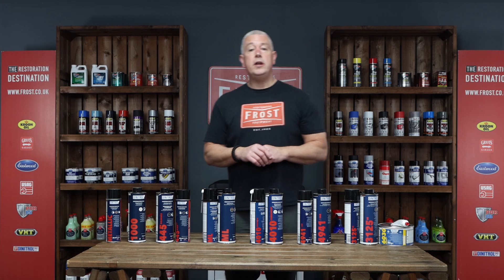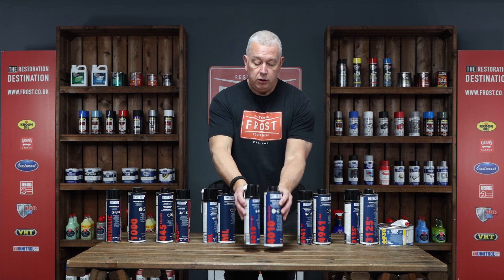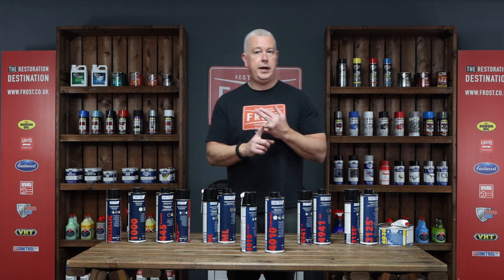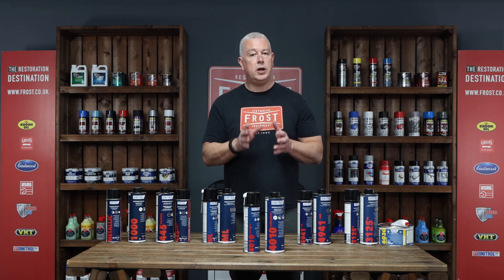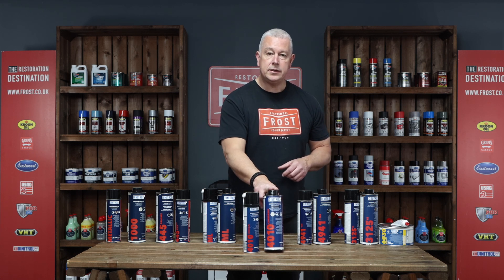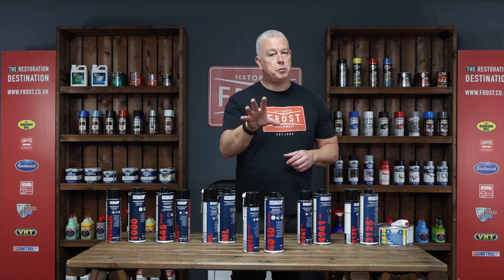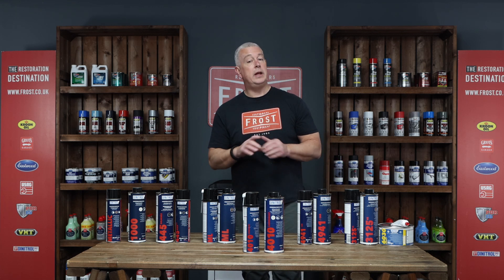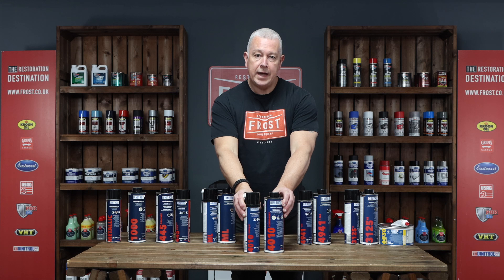Dinitrol Corroheat 4010 Clear High Temperature Wax Laquer (500ml)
Maintain an immaculate engine bay with Dinitrol Corroheat 4010 – Clear Wax Treatment, a heat resistant, corrosion prevention giving a hard, transparent, protective, dry film.

Works like a laquer . Has good adhesion to metal ,rubber and plastic parts. Also, it is resistant to alkalis and acids and has a very short drying time.

Can be used as protection on painted surfaces. Ideal for bodywork protection

Available size: 500ml and 1L